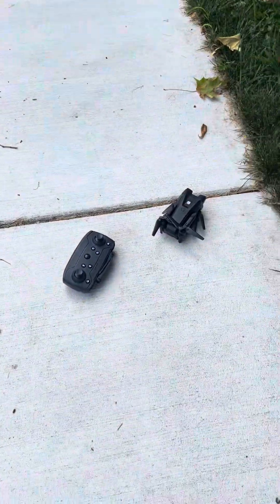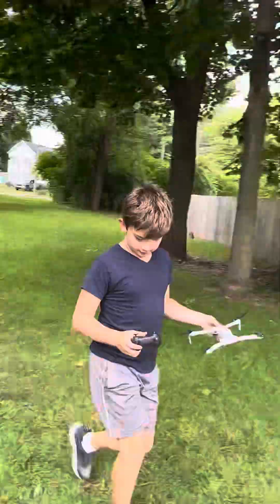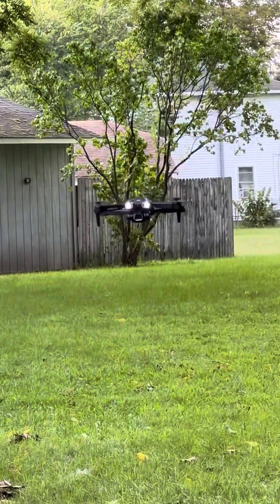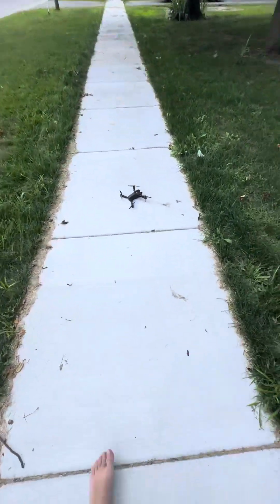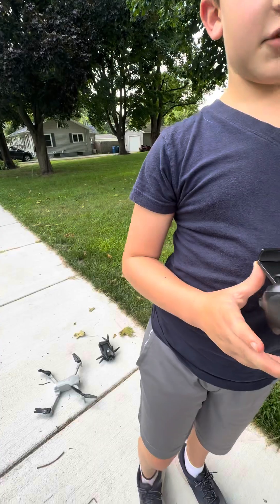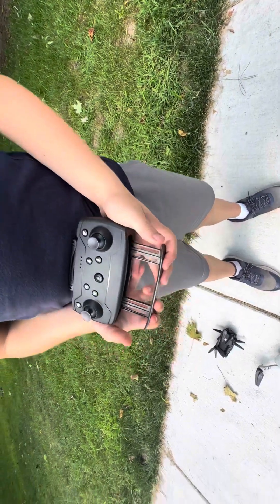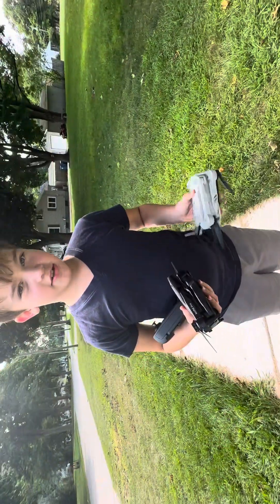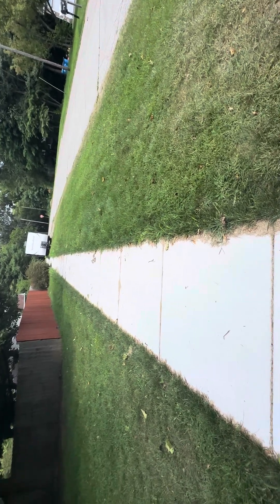The drone boys🤯🤯🤯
Are first ever drone video